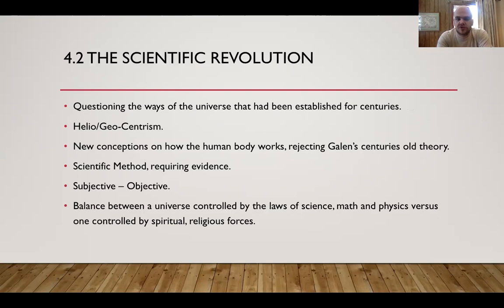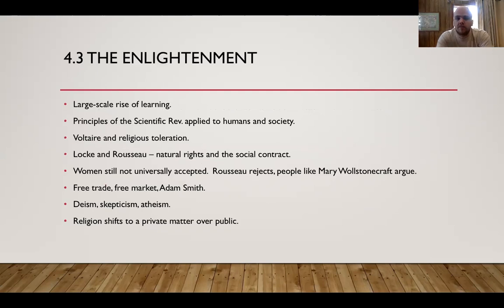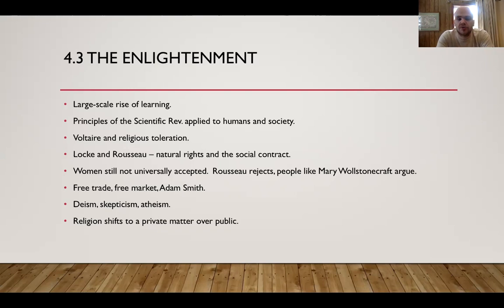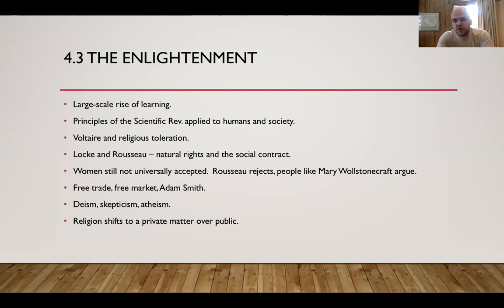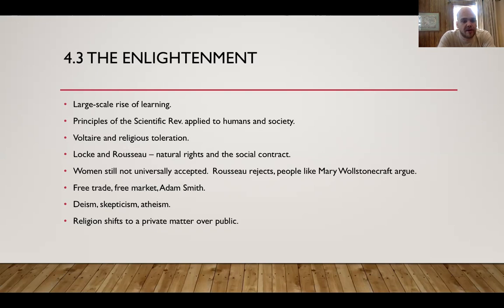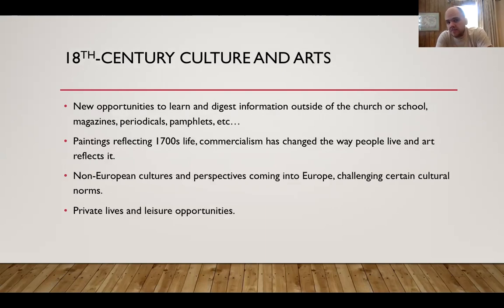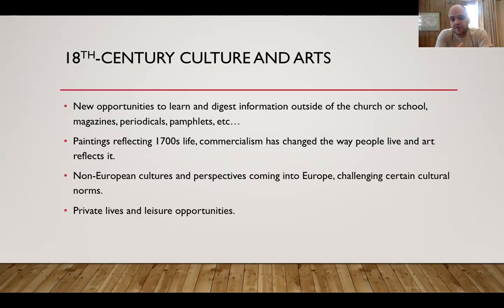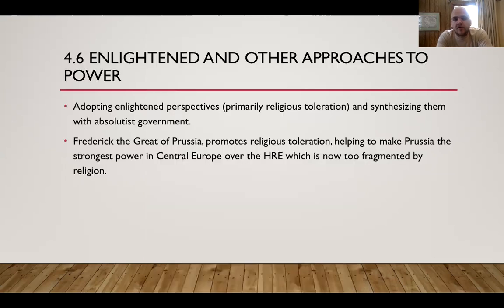Brotherton AP Euro Unit 4 Review